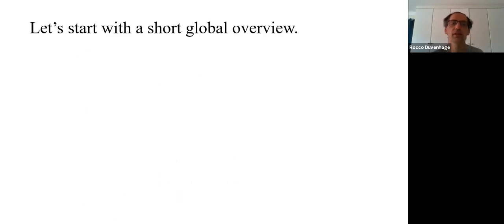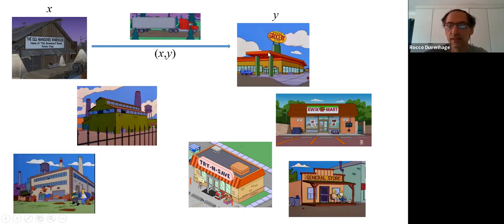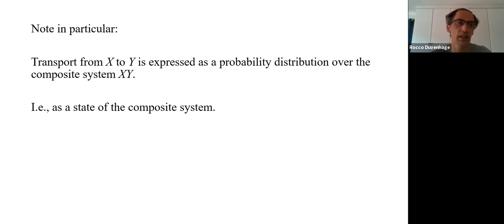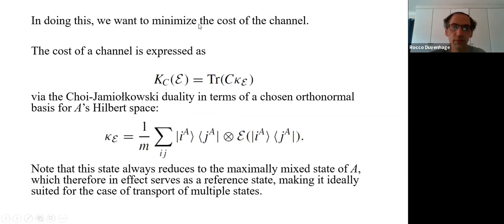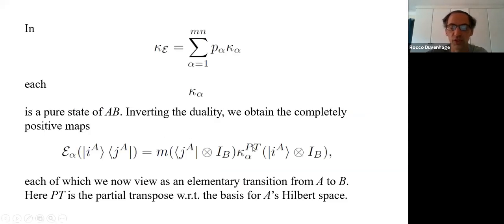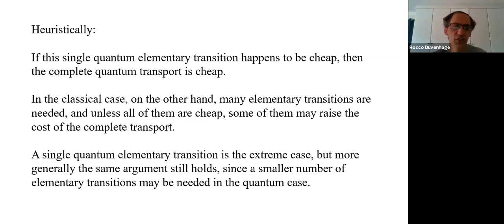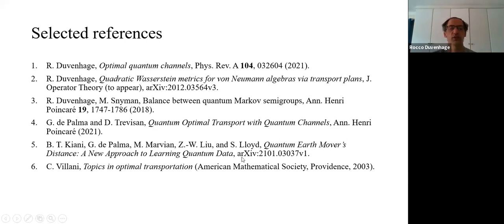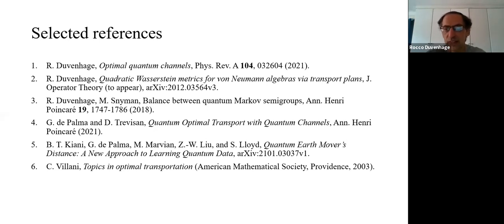2021-09-30 NITheCS Webinar: Rocco Duvenhage, Optimal quantum channels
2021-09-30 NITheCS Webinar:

Rocco Duvenhage (University of Pretoria)

Optimal quantum channels

Abstract: An approach to optimizing quantum channels, inspired by classical optimal transport, will be discussed. A cost is attached to each channel between two given systems, and this cost is minimized under a set of constraints consisting of tasks the channels are required to perform. Each task consists of a given input state that has to be taken to a specified output state by a channel.

Classical optimal transport can be expressed in terms of classical probability, and it will be described briefly to help clarify and motivate our approach. The cost of a quantum channel is given by an observable of the compound system consisting of the two systems between which the channels act. It will be discussed in analogy to the cost in classical optimal transport, but some key differences will also be pointed out, in particular in relation to the role of entanglement.